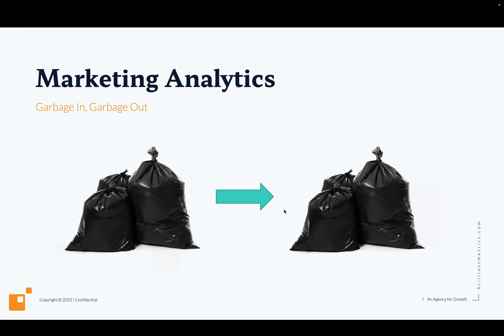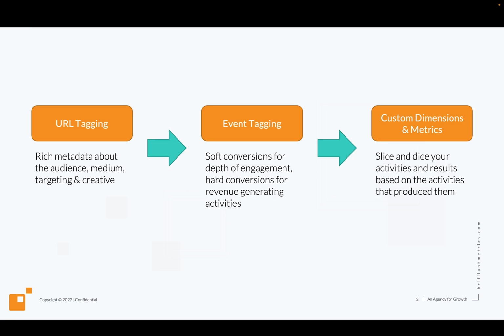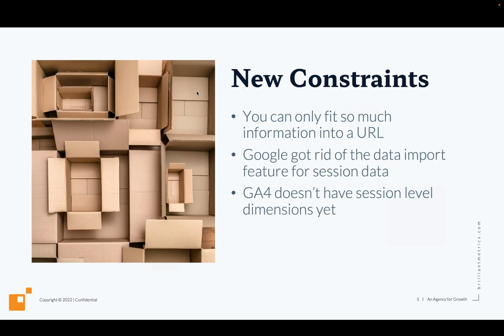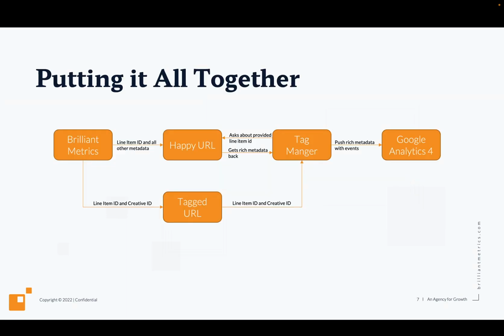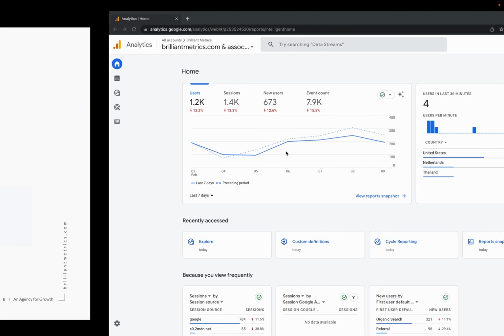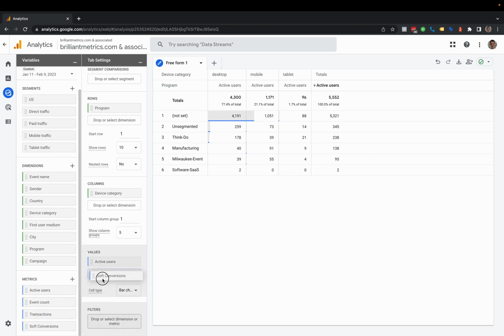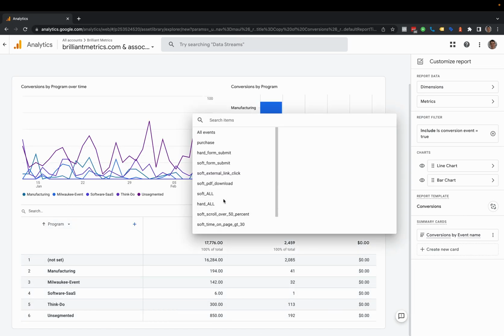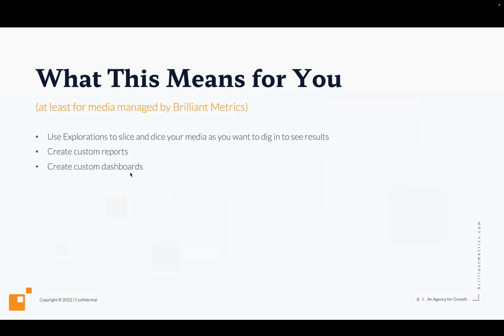How Brilliant Metrics Leverages Google Analytics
We detail exactly how we push data into Google Analytics 4 to help our clients discover insights about the performance of their media.